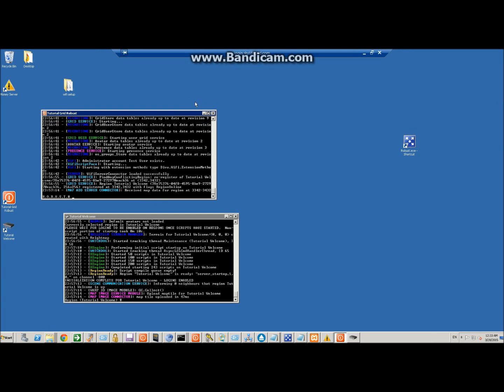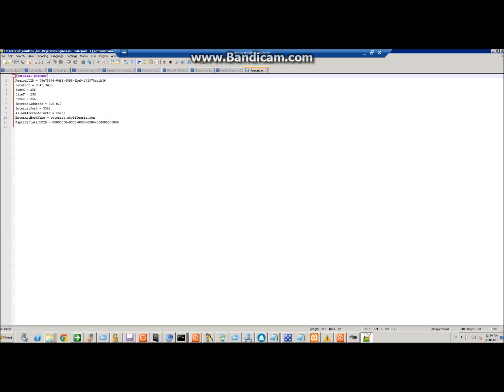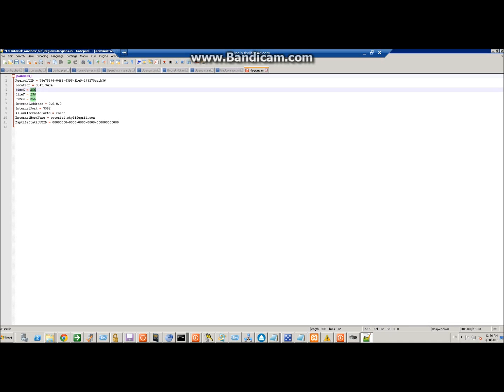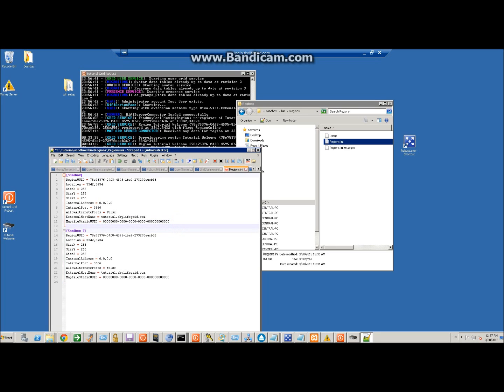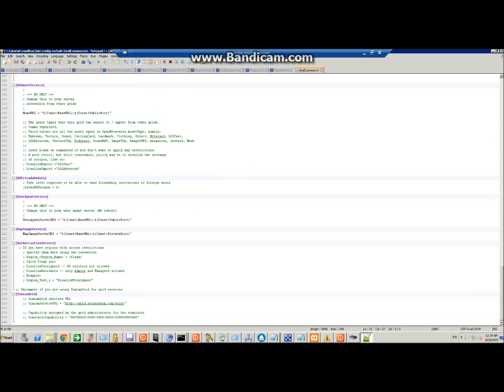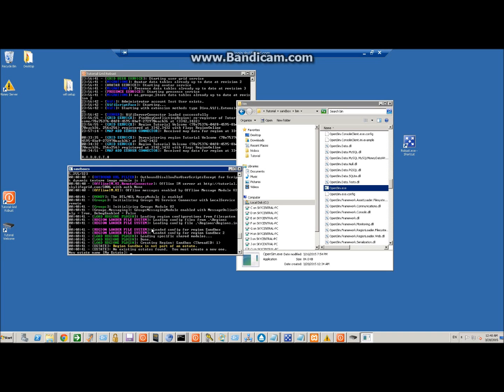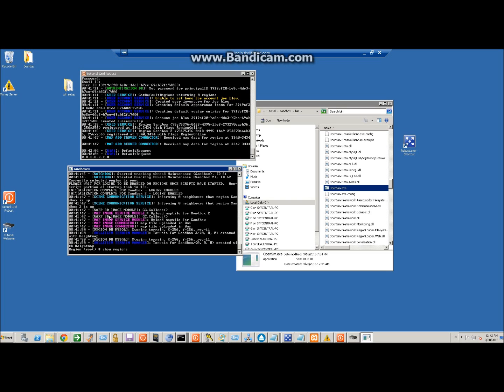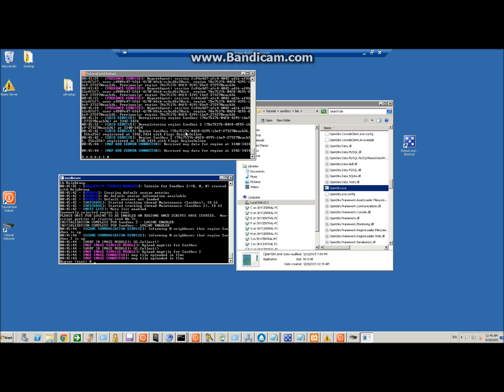Part 7 How to Install A Second Region On its Own Simulator And Database Opensim 0.8.1